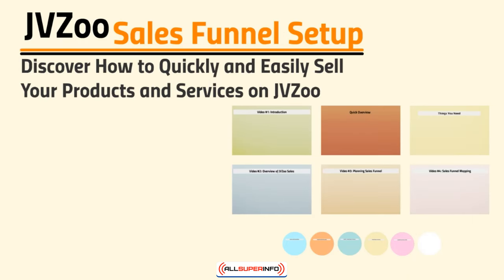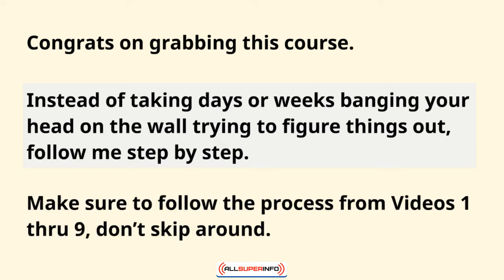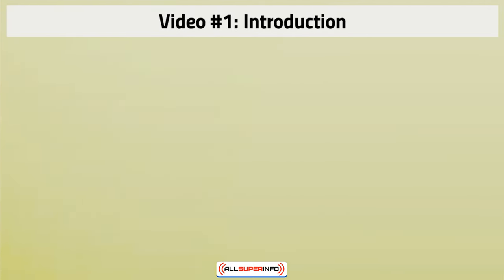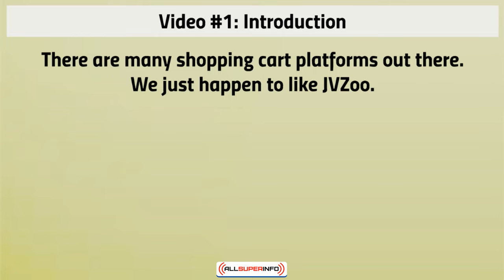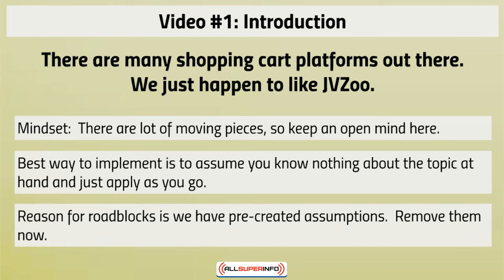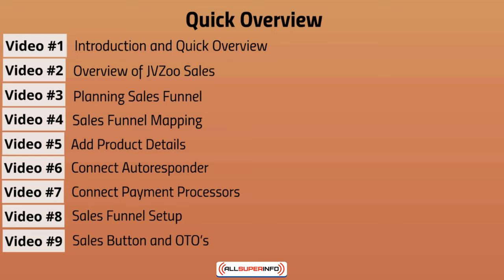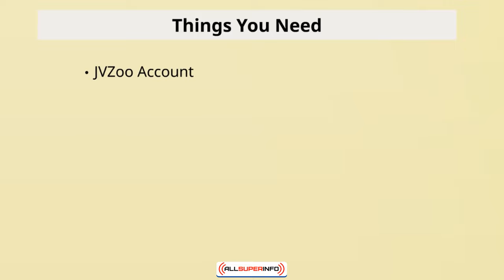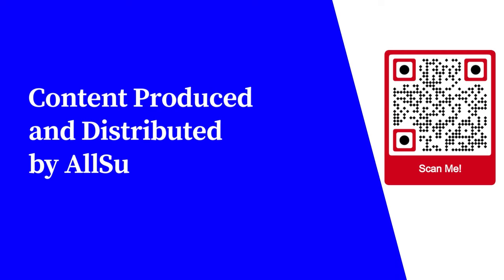Video 1 Introduction and Quick Overview